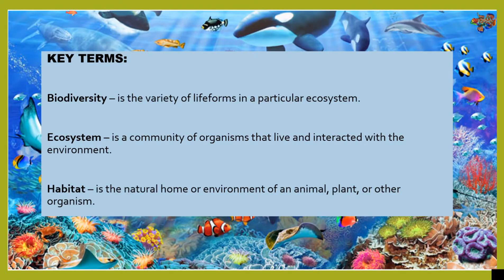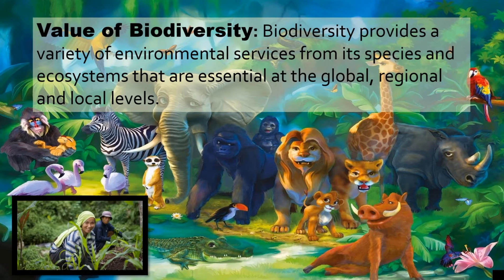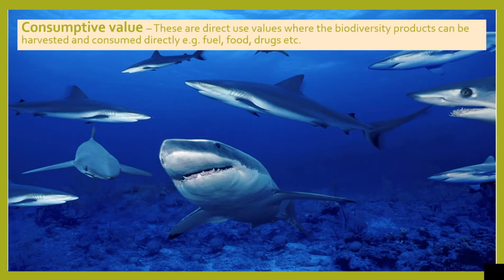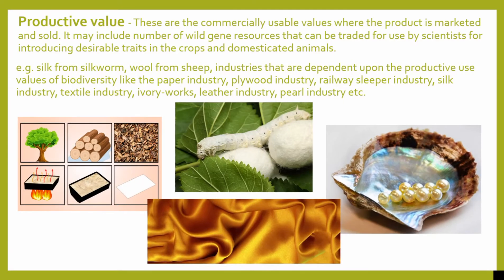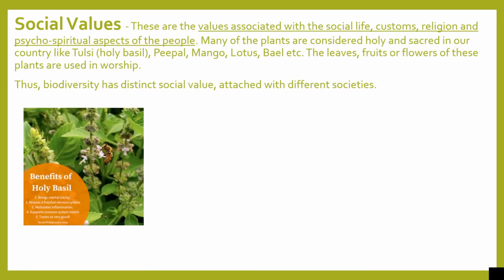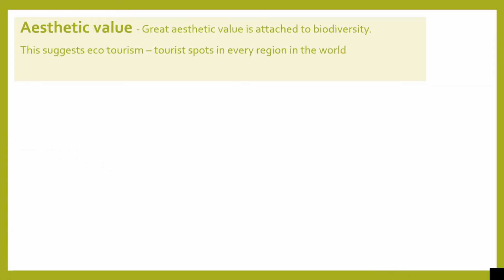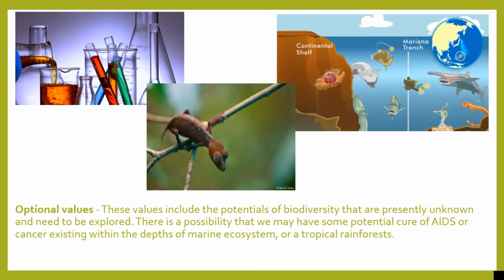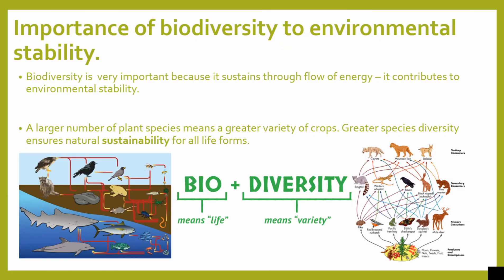Science 10 Quarter 3 Week 7 BIODIVERSITY